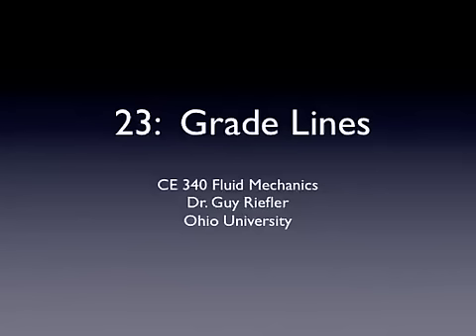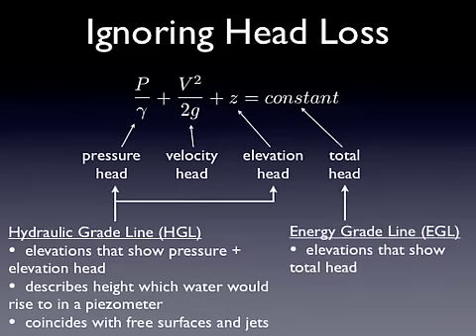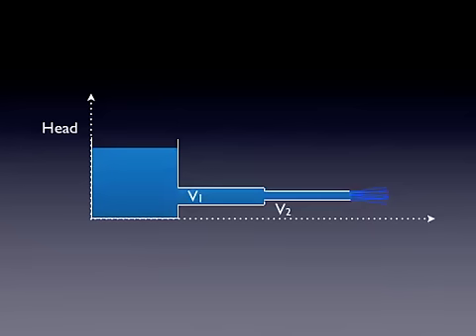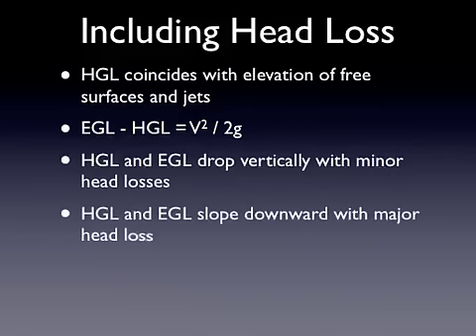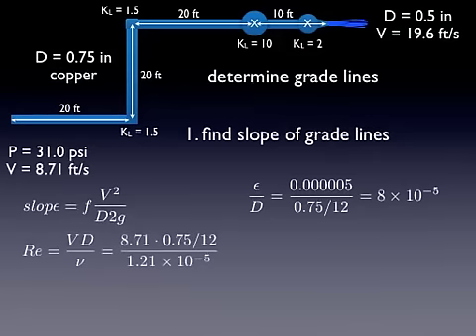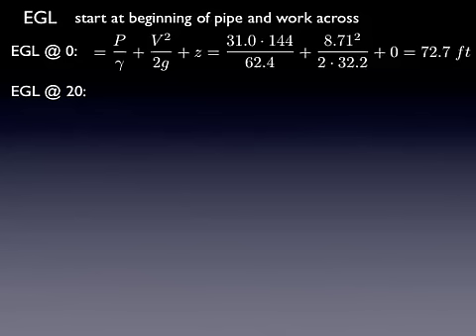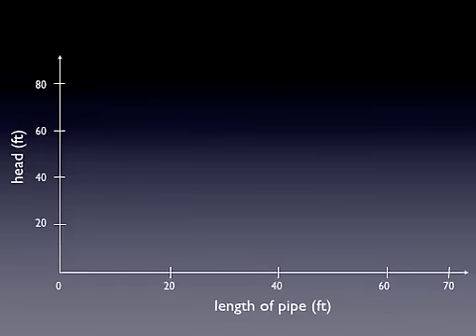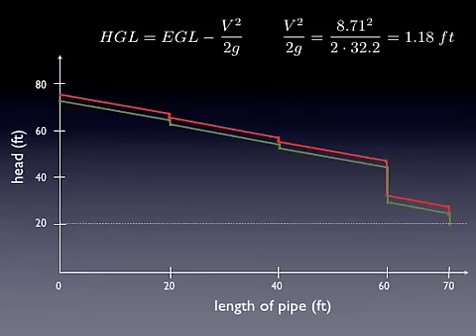23 grade lines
This video discusses how to draw hydraulic grade lines and energy grade lines on flow systems. This is lecture 23 in the online Fluid Mechanics course CE 340 from Ohio University by Dr. Guy Riefler.